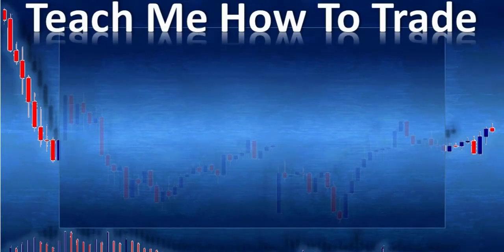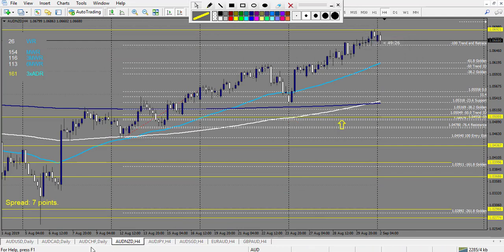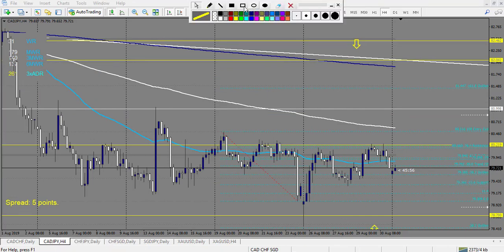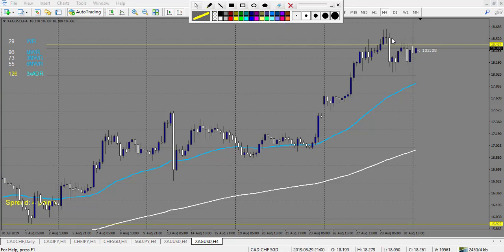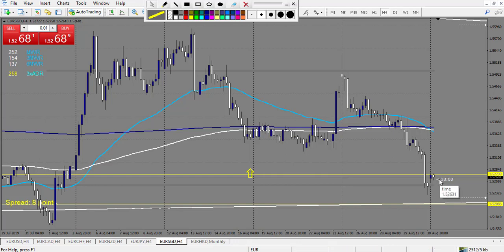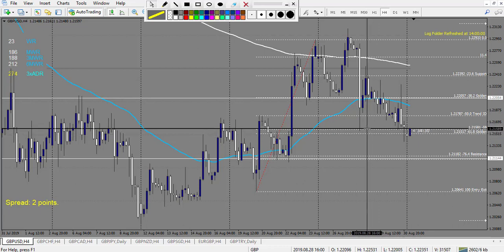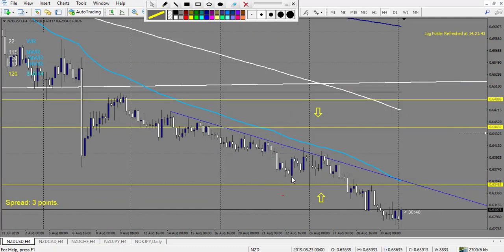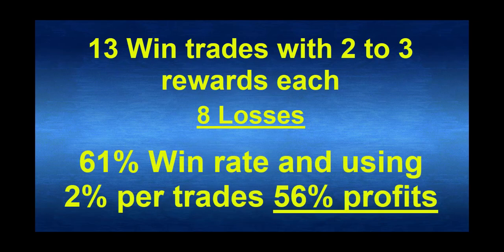Forex review of last week swing trades using my analysis 56% profits in one week 2 september 2019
1/ Trading journal and plan , Meditations, vizualisations, compound trading money management,
2/ Support and resistance lesson, probabilities computations, Volume at price explanation,
3/ Correlation trading, Horizontal congestion zone, triangles channels
4/ Price action trend definition, Fibonacci explanation hidden most powerfull levels and confluence, Moving averages
5/ Price Action course in depht: Angle and lenght analysis, Depht of the movements, Momentum, single candlestick analysis and combinaison of 2  ,
6/ Forex higher TF price action trend following strategy
7/ News trading principles
8/ MM method big money cycles and how to profit from it
9/ Income generator strategy combined with MM method
10/ Simplified Income generator strategy
11/ Last Strategy with tight SL and reward up to 10 times your risk
12/ Trend line strategy
13/ Creative vizualisation techniques to change your mind into accepting to make a lot of money
forex trading
forex strategy
forex millionaire
forex for beginners
forex introduction
forex lifestyle
swing trading
forex signals